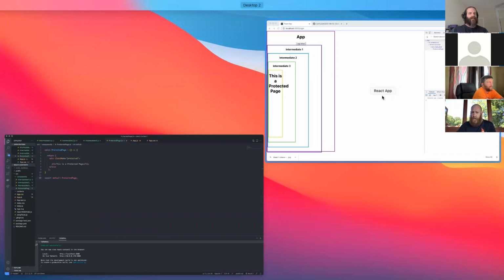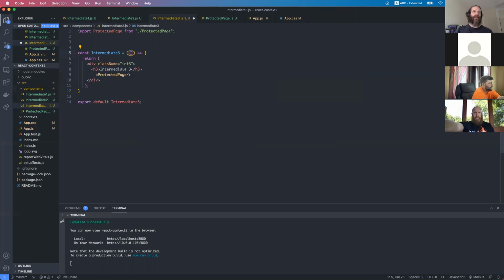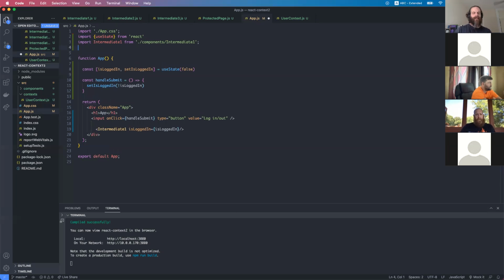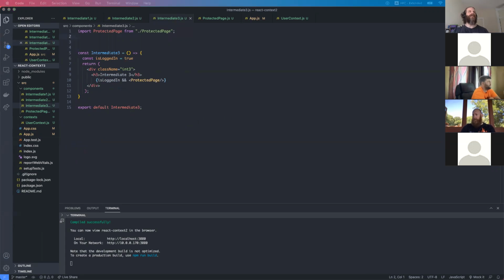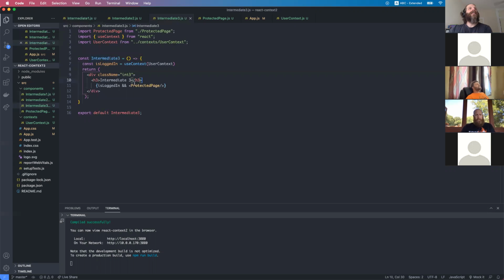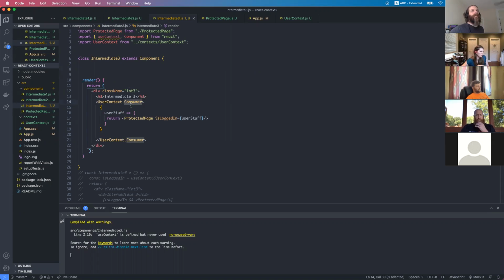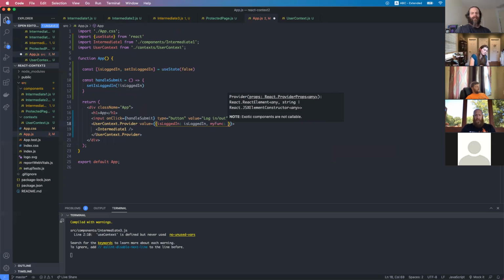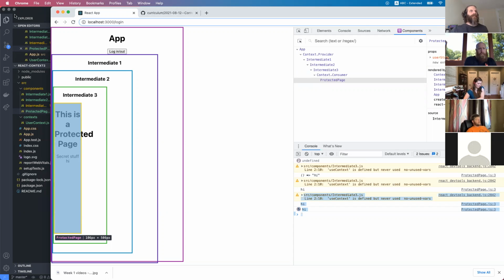W19D4: React: Context API Example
14 August 2021